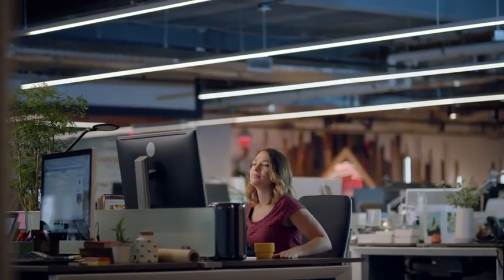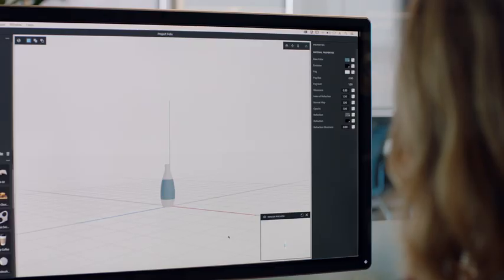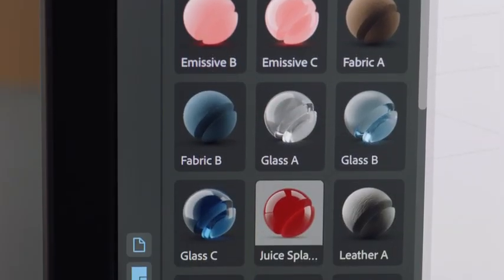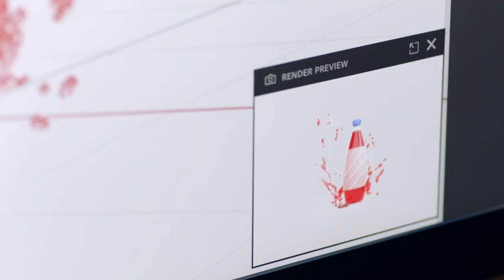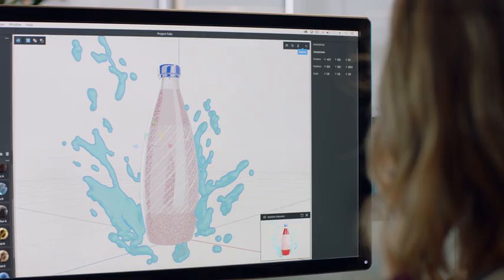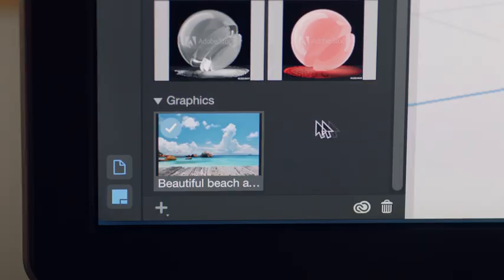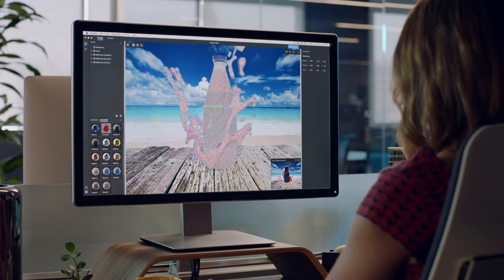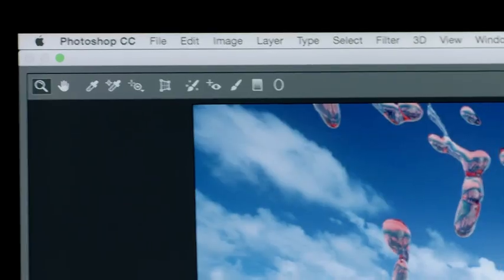First Look at Project Felix | Adobe Creative Cloud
Get a first look at Project Felix, a tool that lets designers work with 2D models and make them 3D - no experience required.